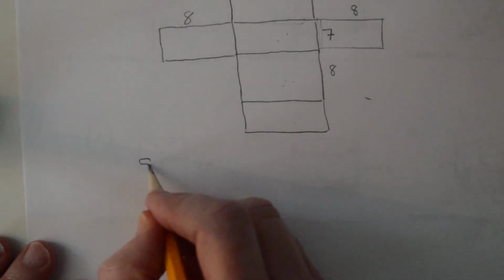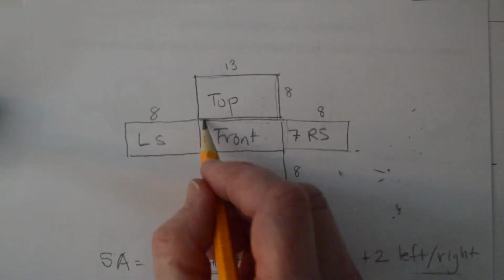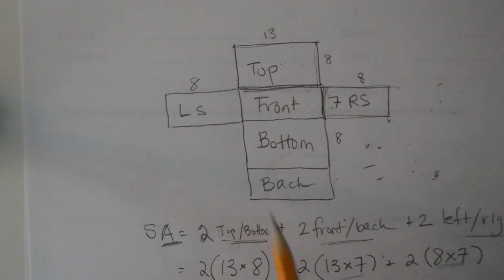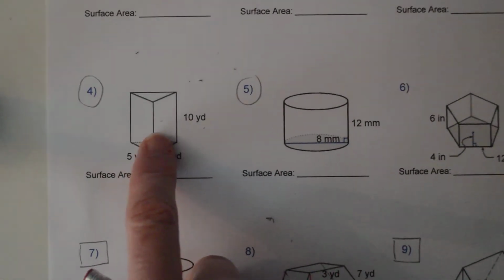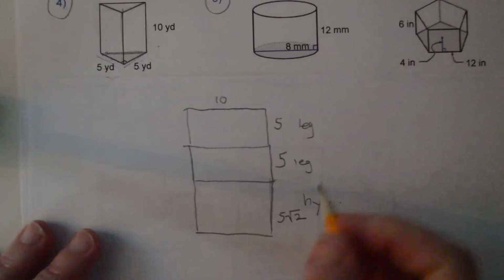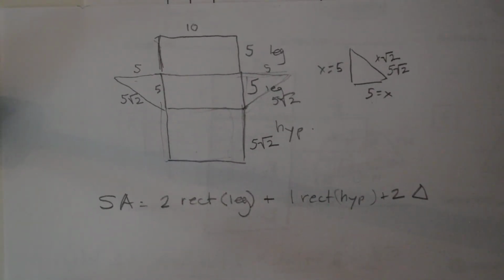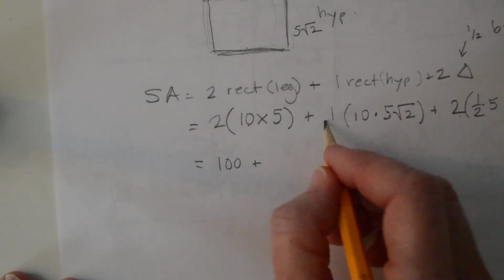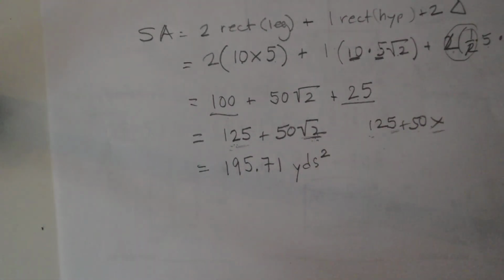Geometry week 24 video 7 surface area prisms and cylinders problems 2 and 4